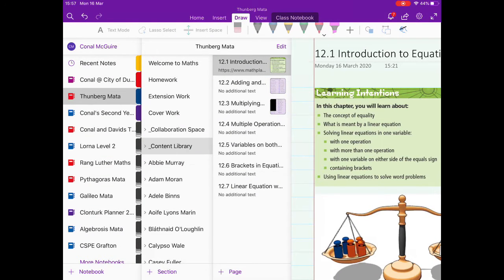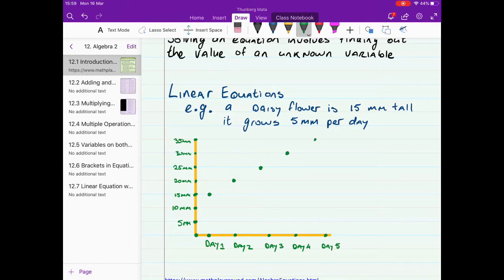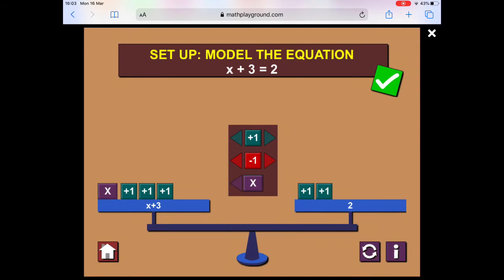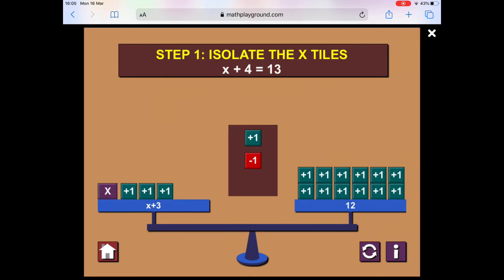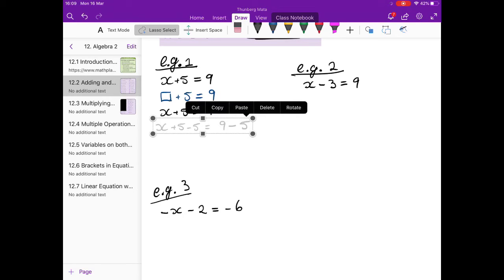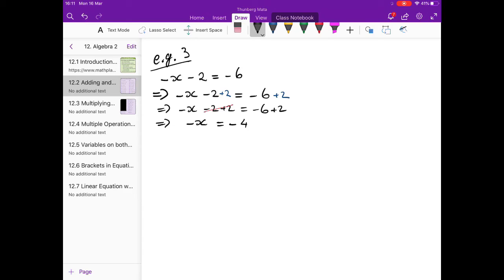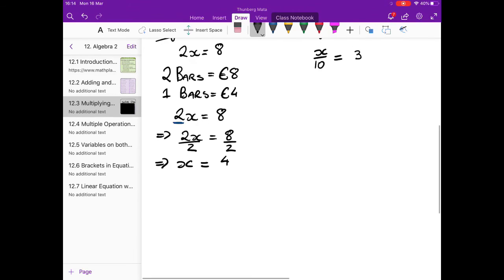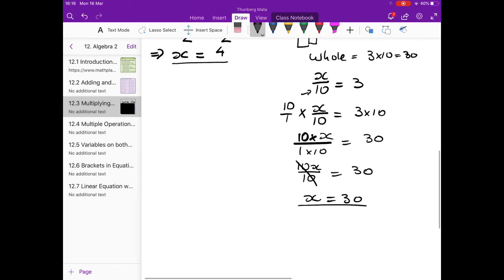Operations on linear equations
Introduction to operations on Linear Equations